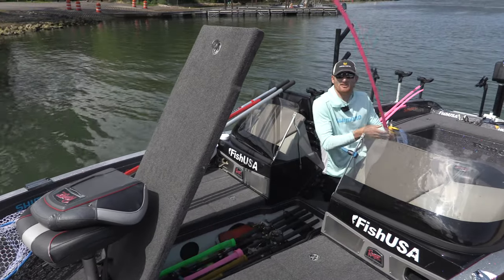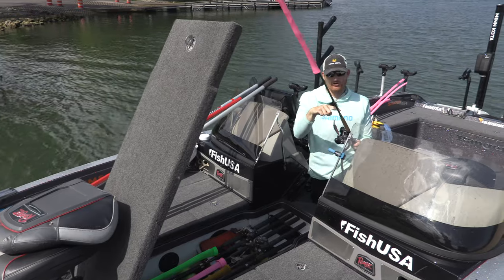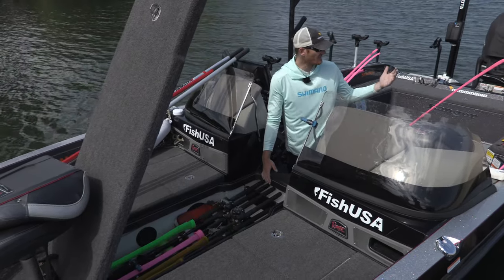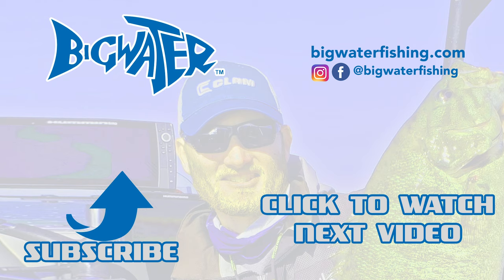Fishing Rod Socks - Why Rod Covers Are More Than Just Protection For Your Fishing Pole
Fishing Rod Covers are a great way to protect your expensive fishing rods  when storing them.  But I also like to use the rod sleeves for organization to allow me to quickly identify specific rod set ups for changing conditions.  I color code my rod socks based on line type and lures.

Capt. Ross Robertson has made his complete living chasing walleye as a full time professional angler for more than 20 years. Through the years he has worn many hats including time as a fishing guide, boat salesman, TV host, outdoor writer, product designer, tournament fisherman, speaker, radio host and podcaster to name a few.
Ross fishes ice-out to ice-up on the Great Lakes. He spends the majority of the year walleye fishing on Lake Erie’s Western and Central basins.